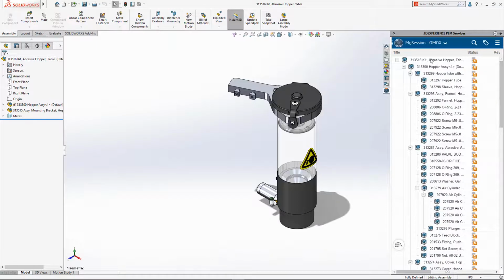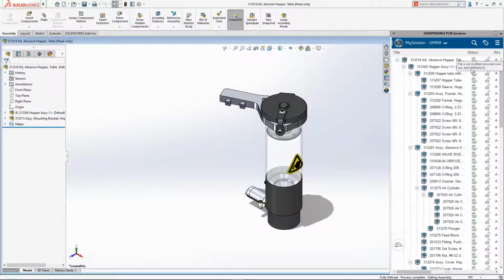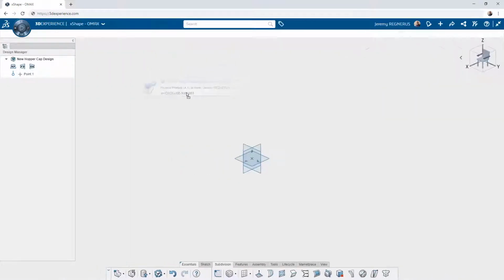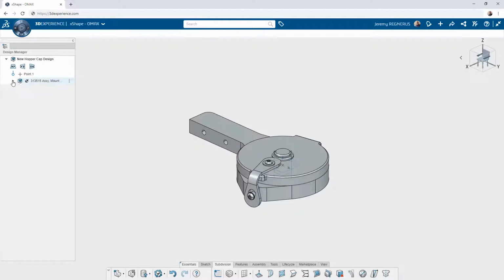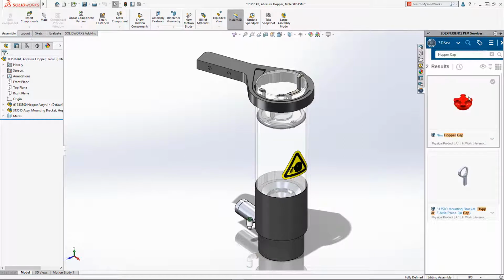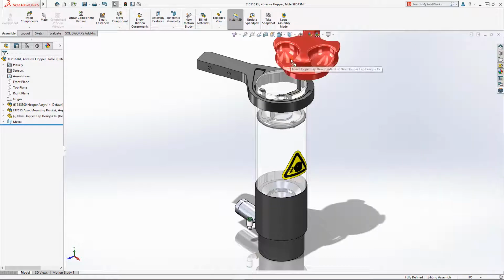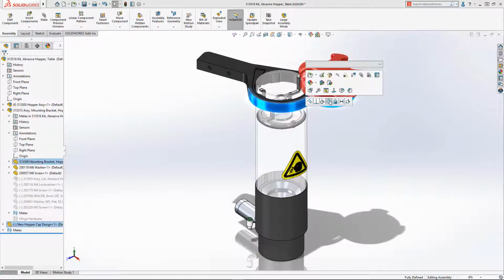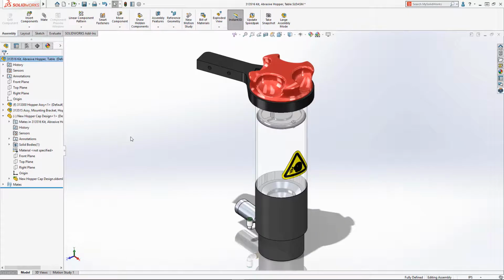3DEXPERIENCE Design Apps - for SOLIDWORKS Desktop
3DEXPERIENCE Design Apps - for SOLIDWORKS Desktop. This video highlights the coexistence between SOLIDWORKS Desktop traditional CAD and the 3D design tools on the 3DEXPERIENCE Platform.